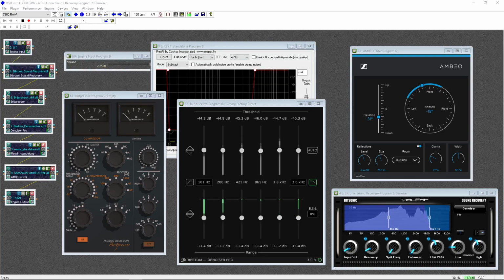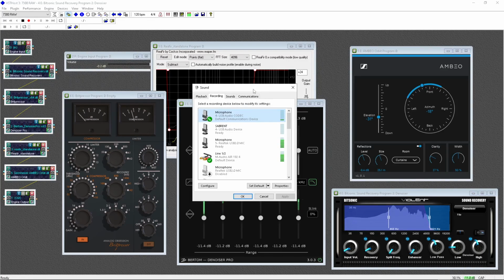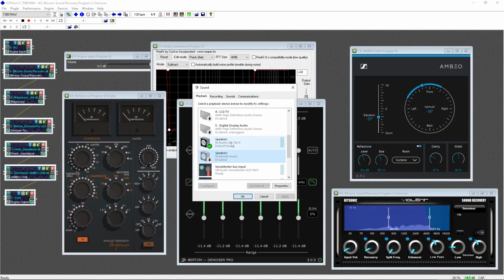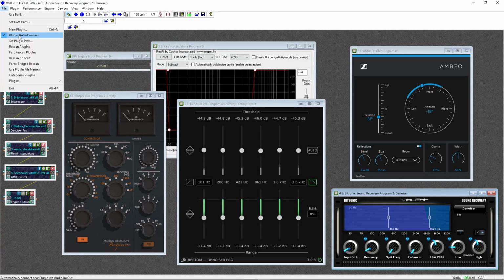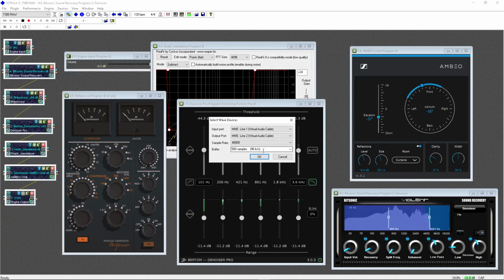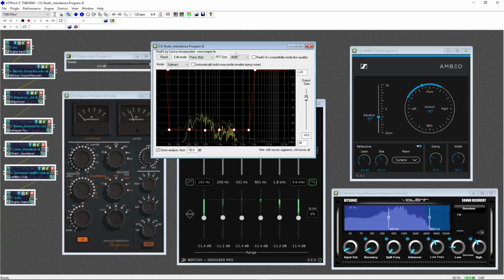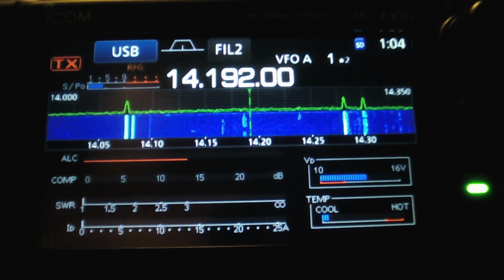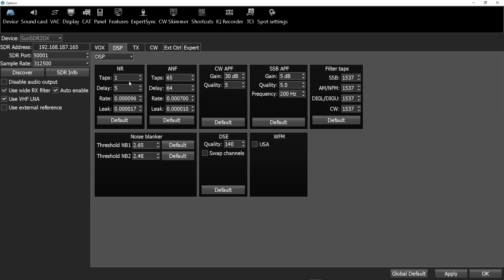HAM RADIO- PART 5/TX DAW MASTER (BLASTER) CLASS TUTORIAL! VST HOST RXDAP CONFIGURATION!